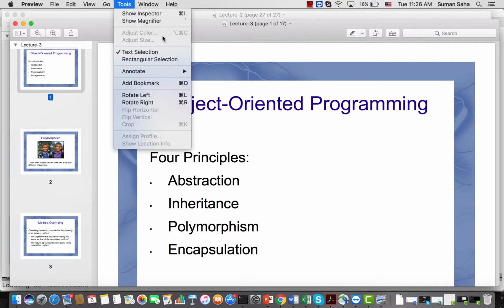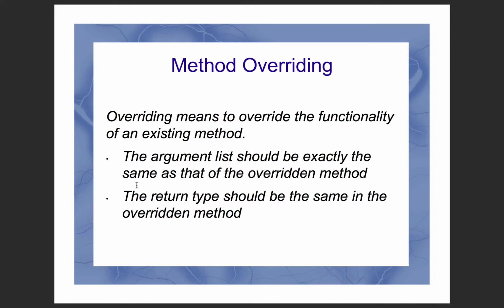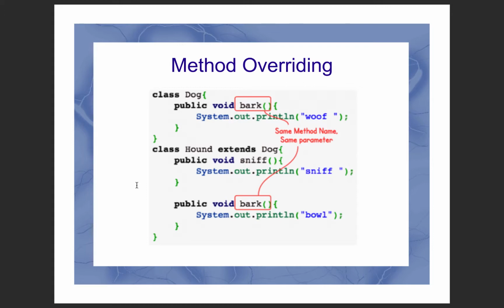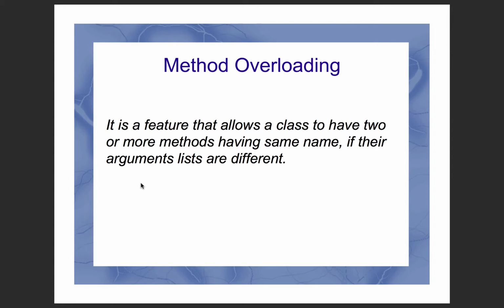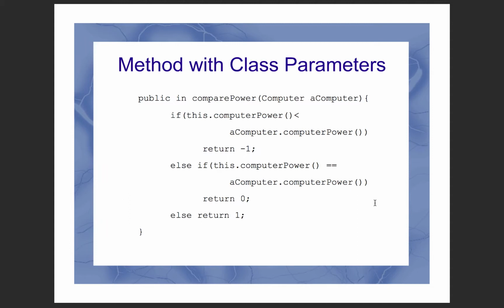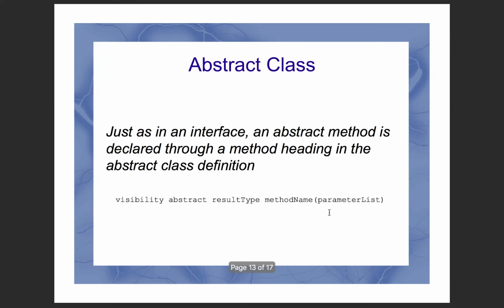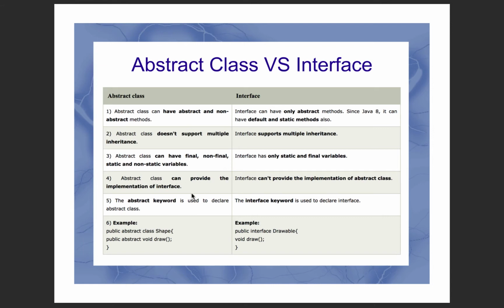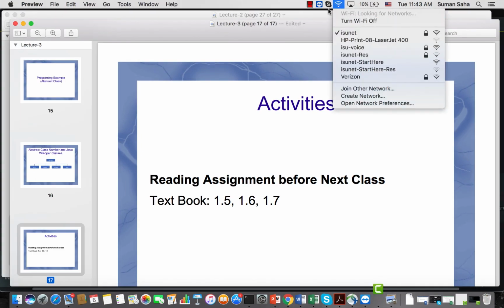Object Oriented Programming Principles-2